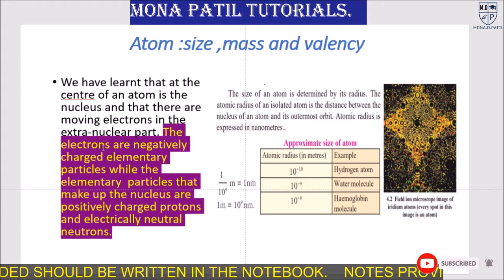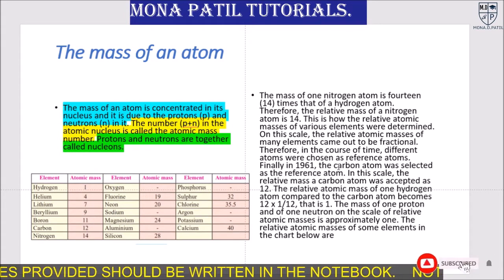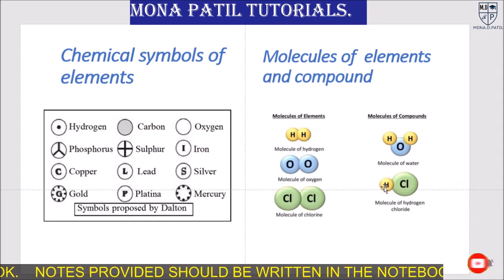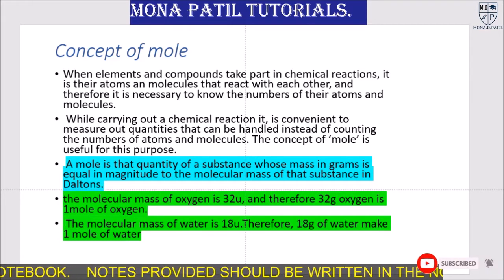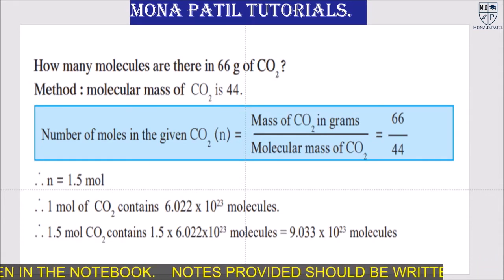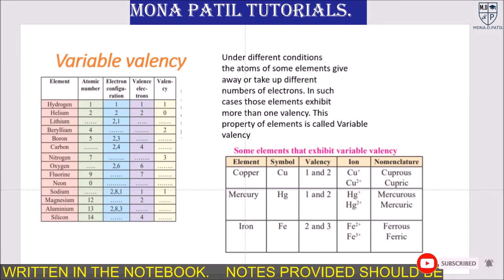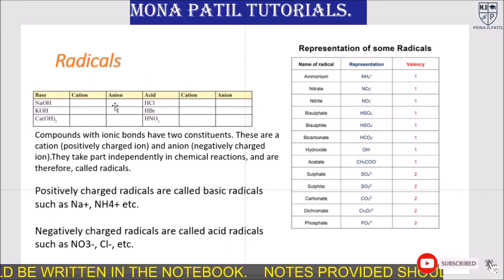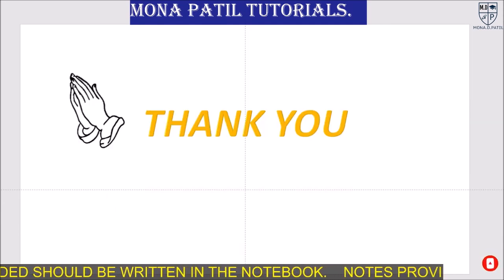MEASUREMENT OF MATTER CHAPTER-4 COMPLETE CHAPTER | CLASS-9 SCIENCE |MAHARASHTRA BOARD.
MAHARASHTRA BOARD CLASS-9 SCIENCE AND TECHNOLOGY CHAPTER-4 MEASUREMENT OF MATTER (COMPLETE CHAPTER).
BEST NOTES PROVIDED.
COMPLETE CHAPTER EXPLAINED IN A SINGLE VIDEO